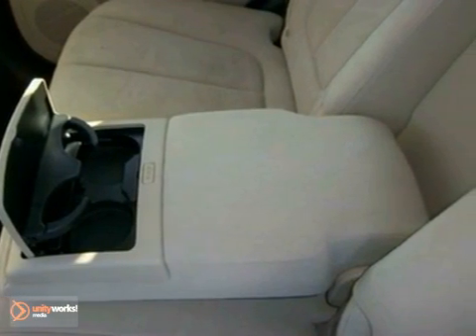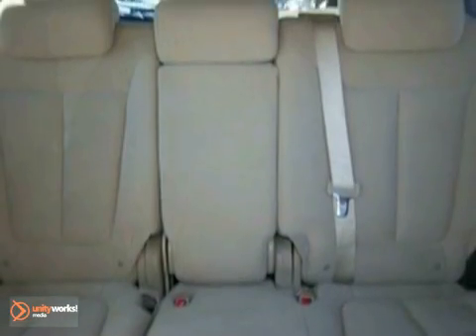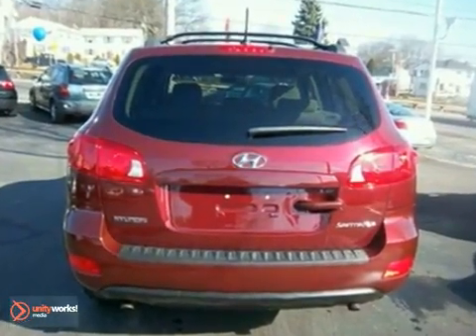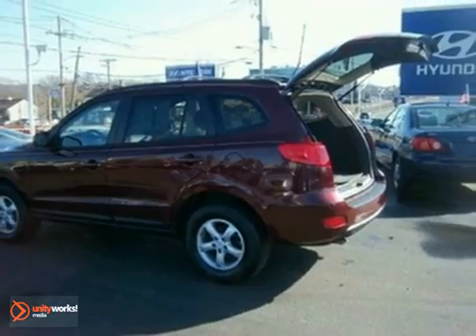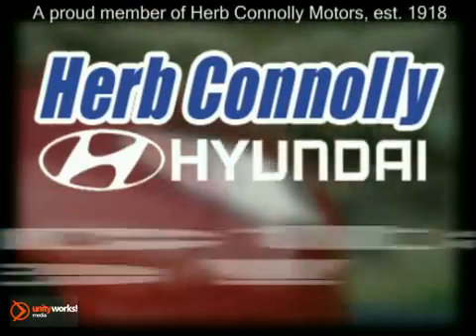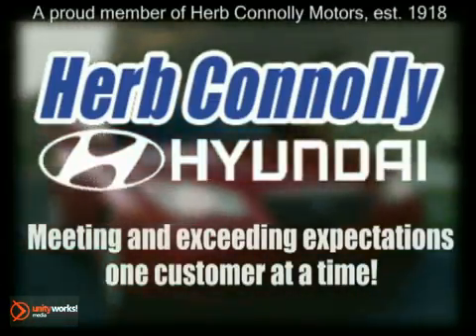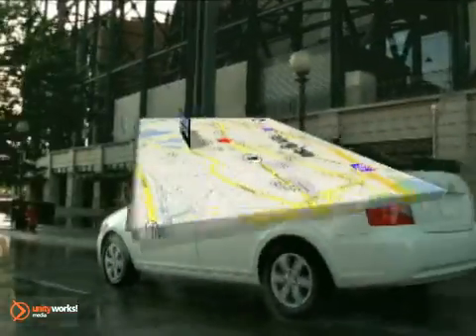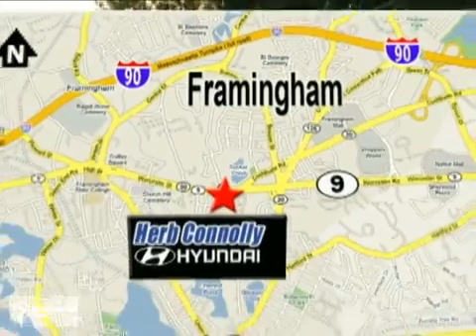2009 Hyundai Elantra H4912P in Framingham, MA 01702 - SOLD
SOLD -  SOLD - If you are looking for real value on a great used car, Herb Connolly Hyundai invites you to come in and test drive this 2...